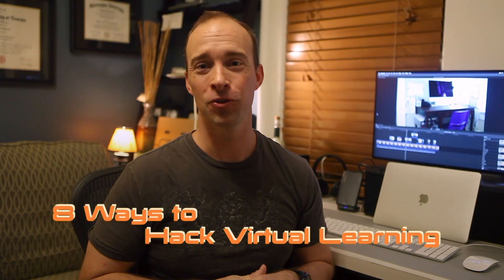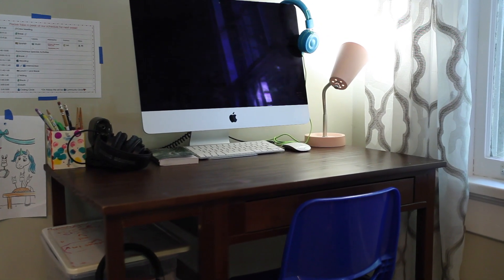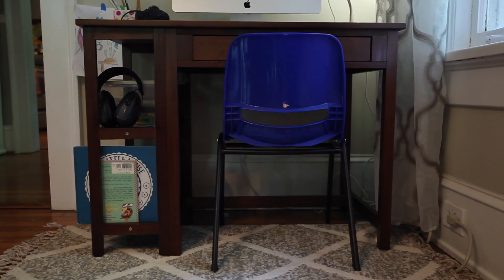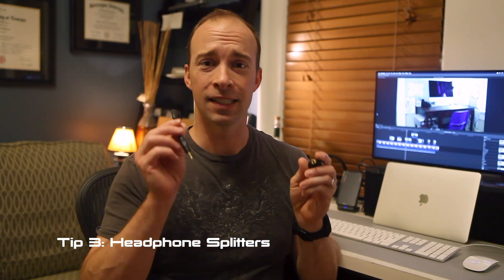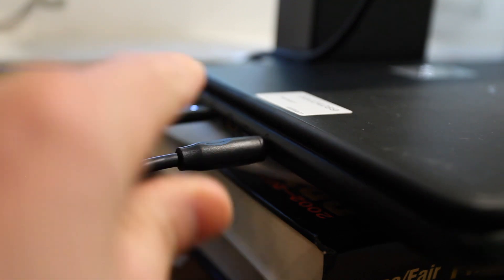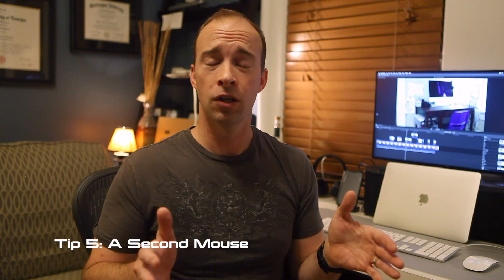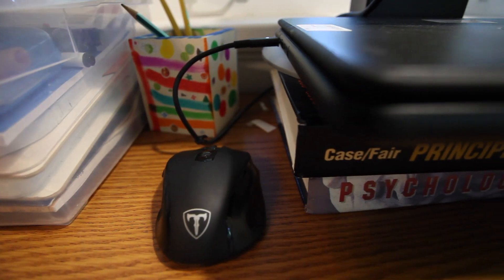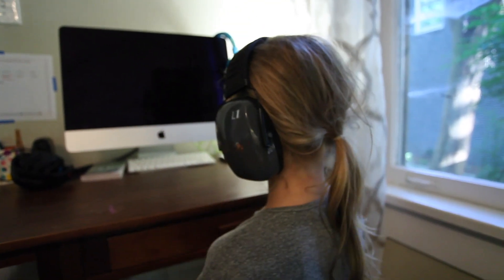8 Virtual Learning Tips for Parents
Virtual learning is tough, but there are things you can do to make the experience easier to manage and more enjoyable, here are my top 8 suggestions for improving the workspace for you and your kids.

Here are links to some of the items I mention above.

Kid-Sized Chairs
Monitor ($74.97)
Headphone Splitters ($5.99)
Trackpad ($123.99)
Mouse ($11.99)
Room Divider ($74.99)
Ear Muffs ($9.87)
Balance Ball ($19.98)

To see the entire list, including some extras like desks